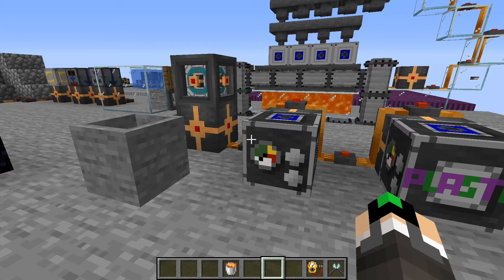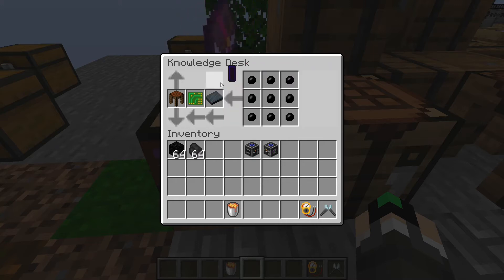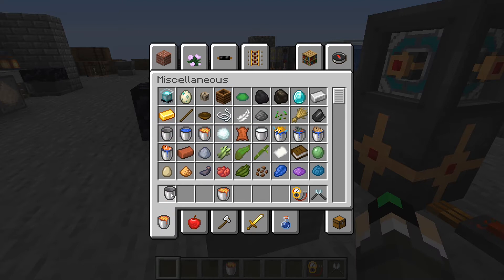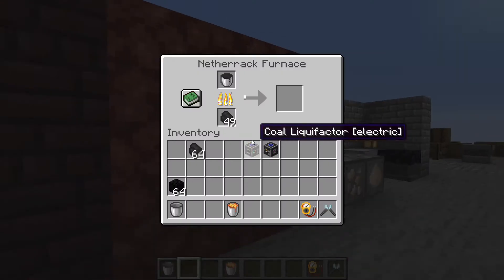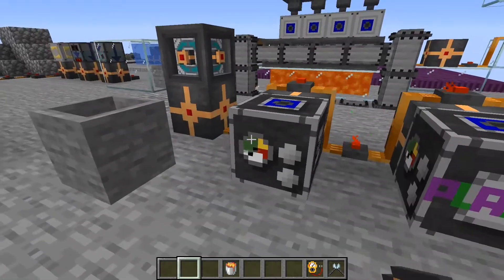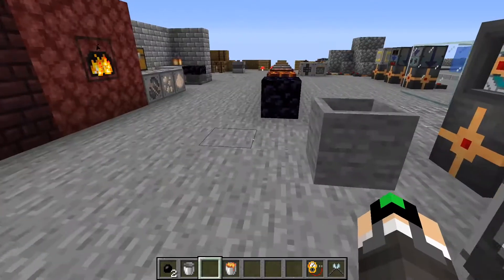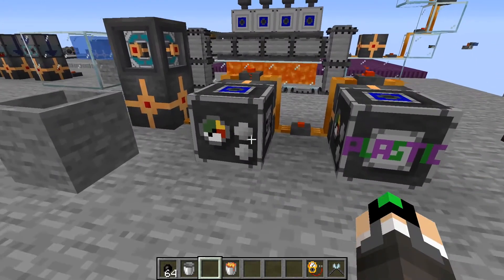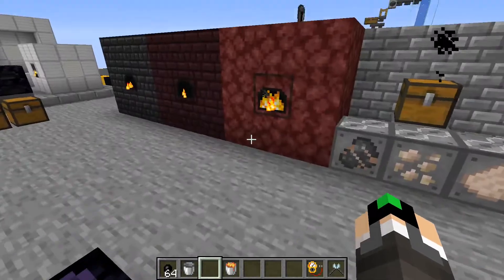Polymeres and Oil / Minecraft Skyblock Beyond Datapack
Things to know about Polymere Production in the Skyblock Beyond Datapack